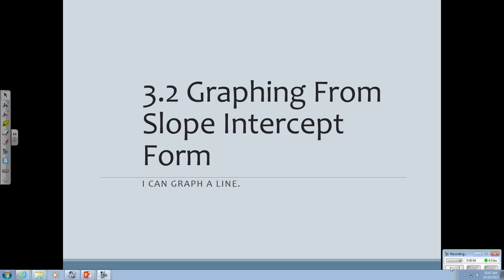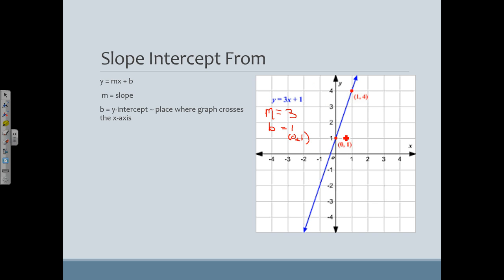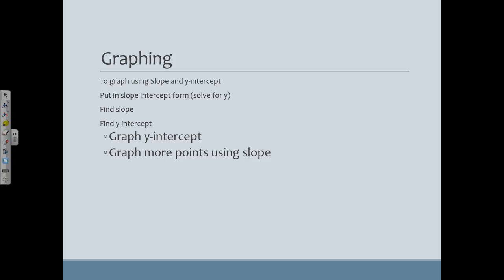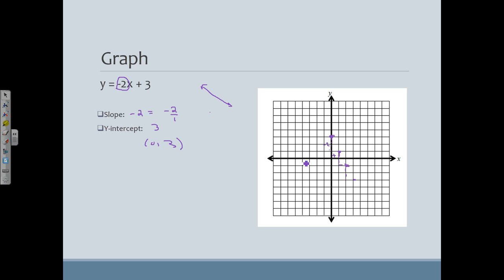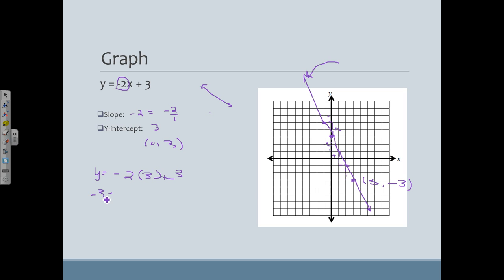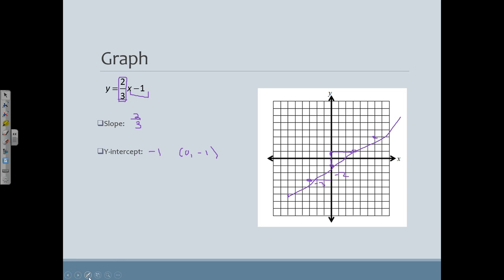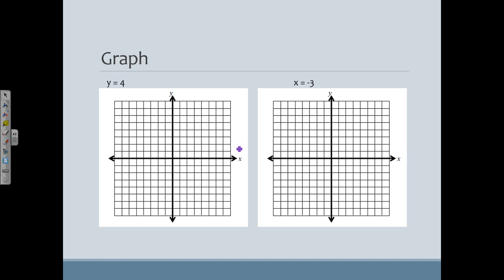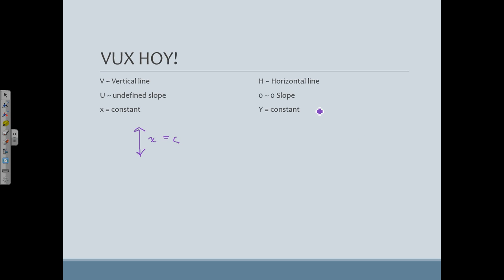3 2 Graphing slope intercept form 2016